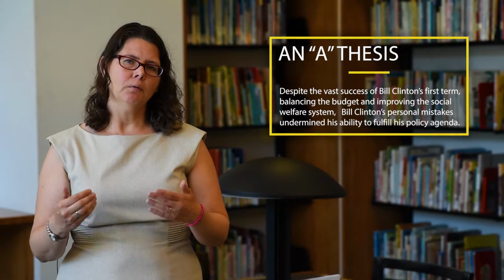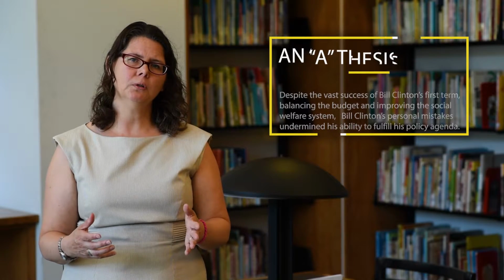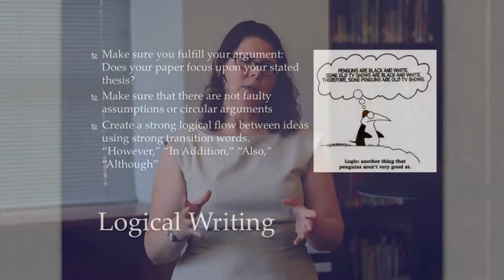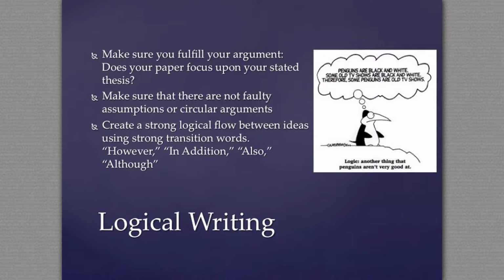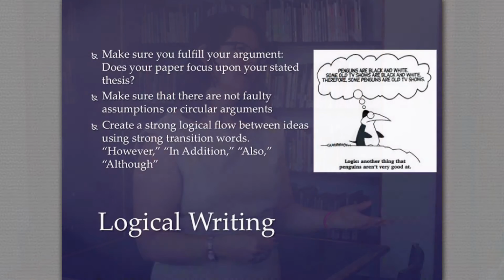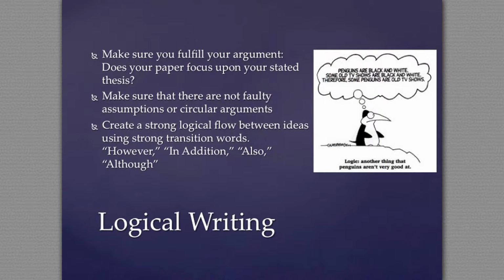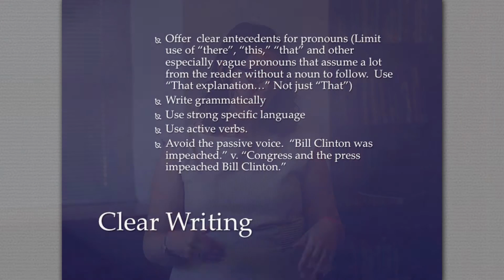How to Structure an Essay - Emily Blanck, Rowan University